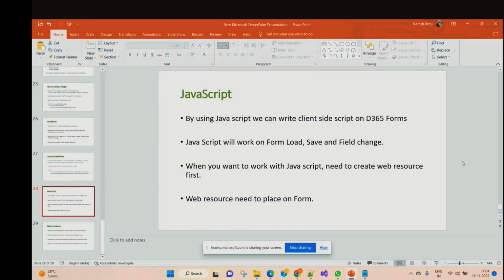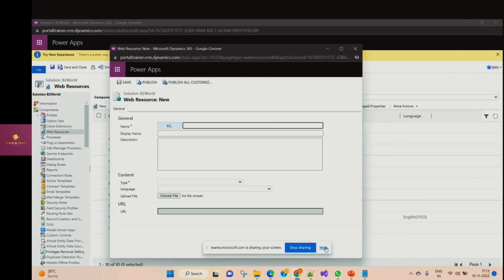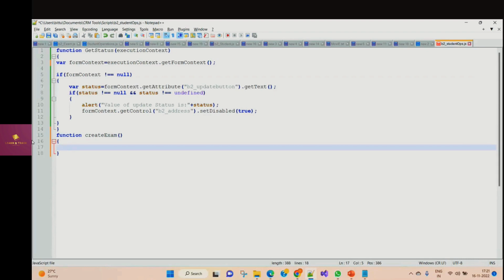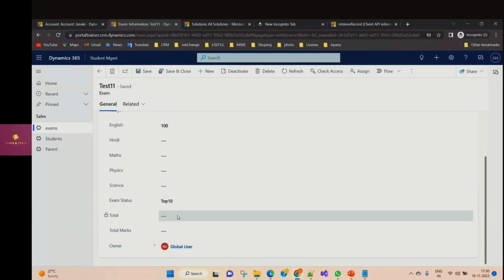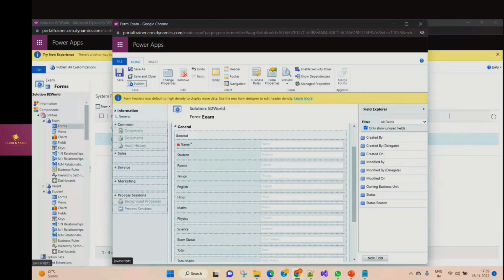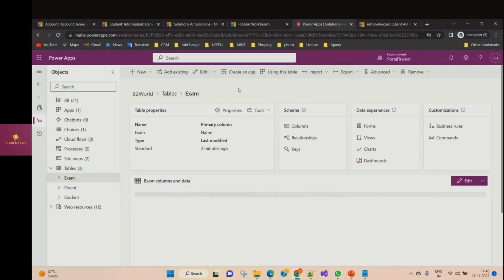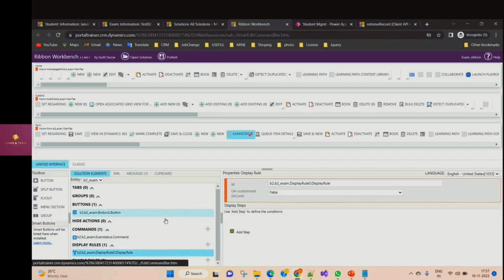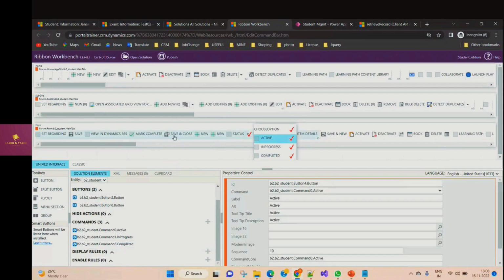Microsoft Dynamics 365 Day05 Training | Javascript | Ribbon & Flyout Buttons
-This video teaches how to work with crud operaions in dynamics365 usin javascript,webresources,ribbonbuttons in d365,dynamics 365